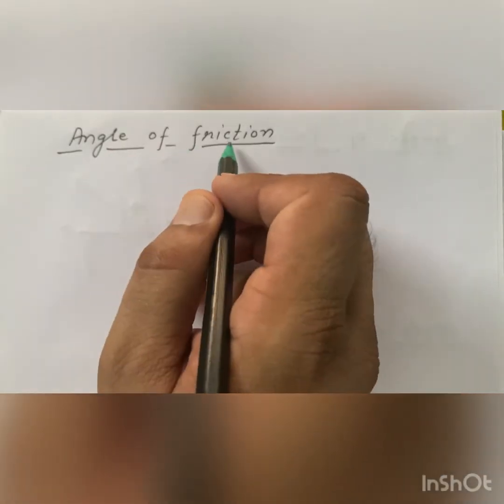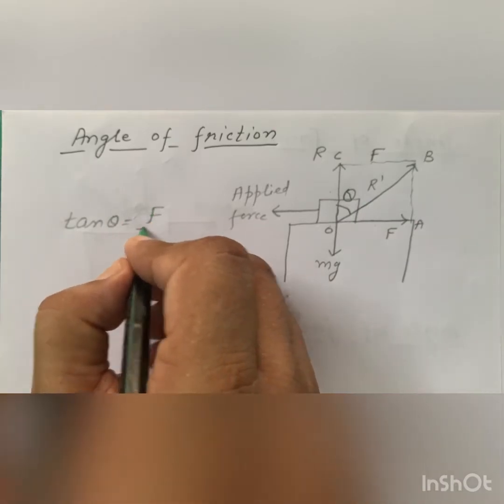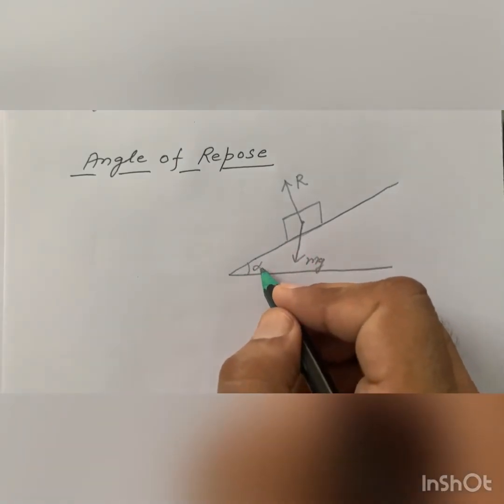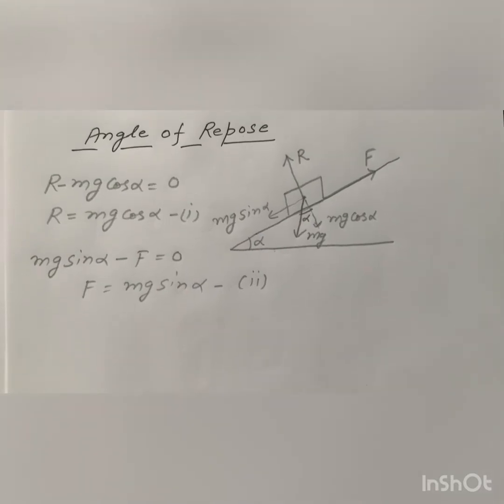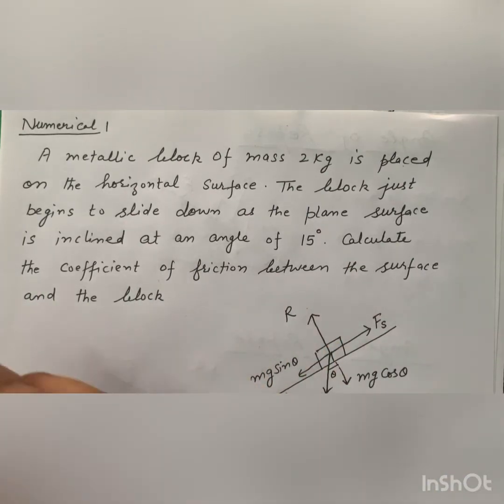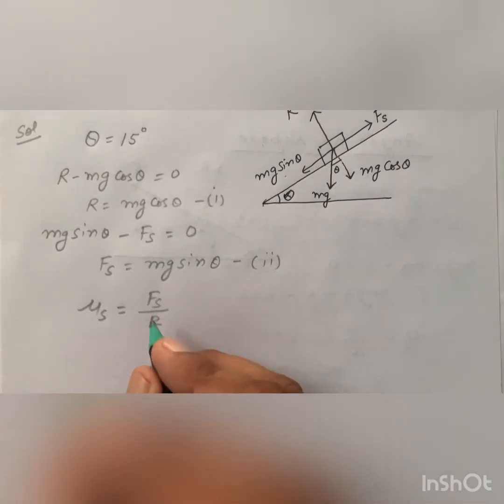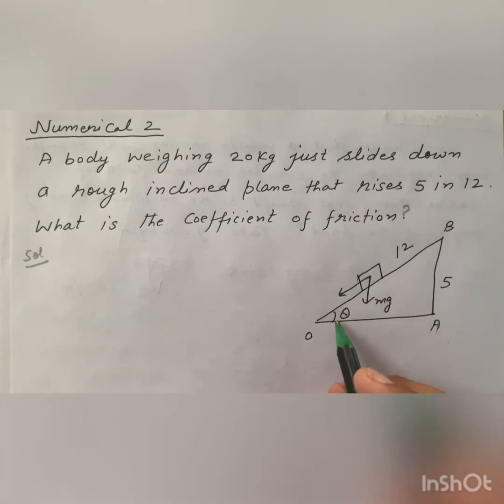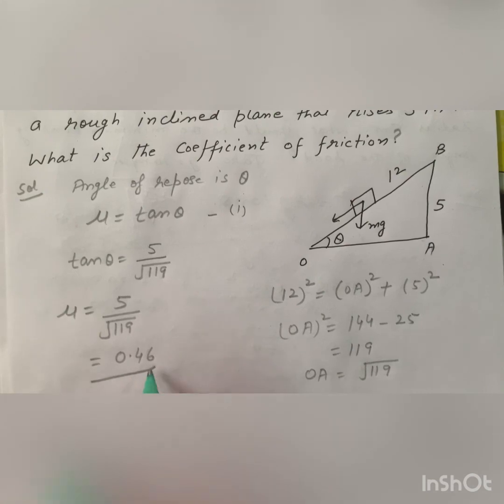XI | Angle of friction and Angle of Repose